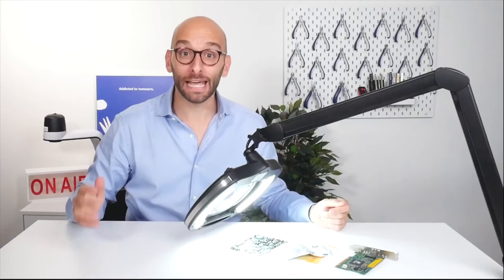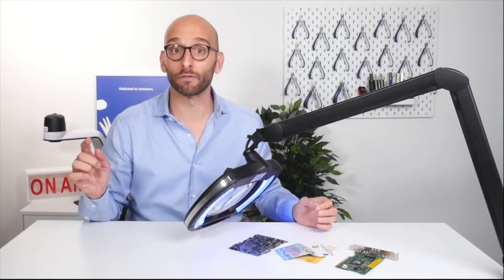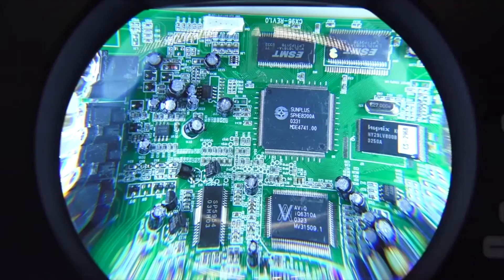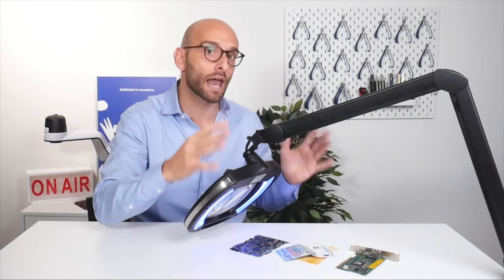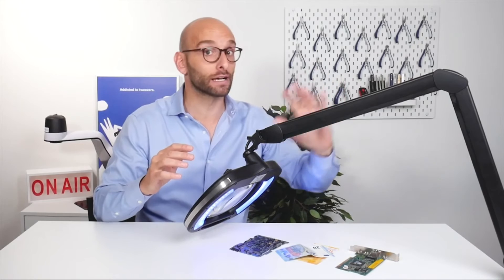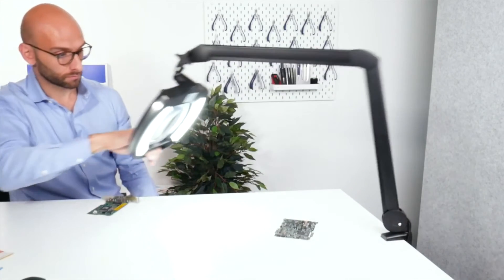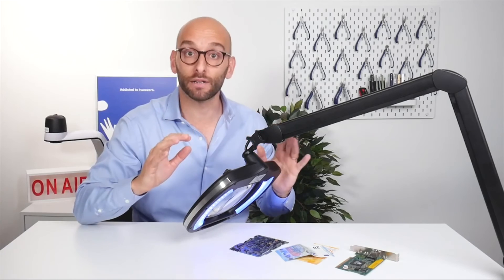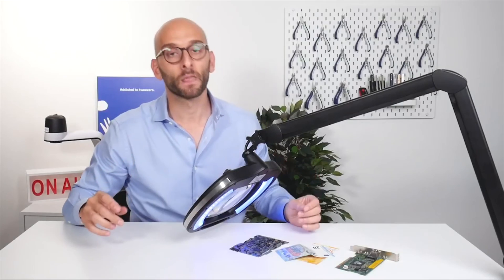ESD-Flex UV Lupenleuchte / UV Magnifying Lamp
Leistungsstarke LED-UV-Lupenleuchte mit hochwertiger Glaslinse für optimal klares Arbeiten. Die Beleuchtung ist zwischen Tages- und UV-Licht frei nach Ihren Bedürfnissen einstellbar. Ideal für die Eingangs- bzw. Endkontrolle. Durch die UV-Beleuchtung können Fehler auf Metalloberflächen und Zifferblättern festgestellt, sowie der Verlauf von Leuchtmasse auf Zeigern und Indexen überprüft werden.

Eigenschaften:
• Hochwertige Glaslinse
• Soft-Touch Bedienfelder
• Extra-großes Sichtfeld 190 x 158 mm
• Farbtemperatur Tageslicht 6500K
• UV Beleuchtung (400Nm)
• ESD Beschichtung
• Helligkeit stufenlos einstellbar
• 48 hochwertige LED's weiß
• 30 UV LED's
• 360° schwenkbar
• Vollständig abgedeckter Federzugarm
• Inklusive Tischklemme

Technische Daten:
Glaslinse: 5-Dioptrien = 2,25x Vergrößerung

Boley Nr. 695927

Powerful LED magnifying lamp with high-quality glass lens for optimal clarity. The illumination is freely adjustable between daylight and UV light according to your needs. Ideal for incoming or final inspection. The UV illumination can be used to detect defects on metal surfaces and dials, as well as to check the course of luminous material on hands and indexes.

Features:
• High quality glass lens
• Soft-Touch control panels
• Extra large field of view 190 x 158 mm
• UV illumination (400Nm)
• ESD coating
• Brightness infinitely variable
• 48 high-quality LEDs white
• 30 UV LED's
• 360° swivel motion
• Covered spring arm prevents pinching hazards
• Table clamp included

Technical data:
Glass lens: 5 diopters = 2.25x magnification

Boley No. 695927